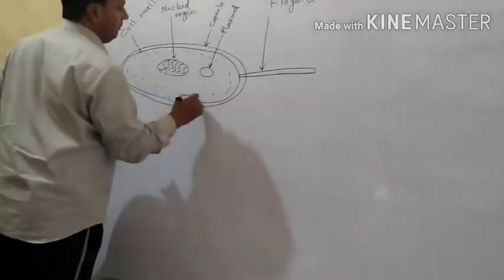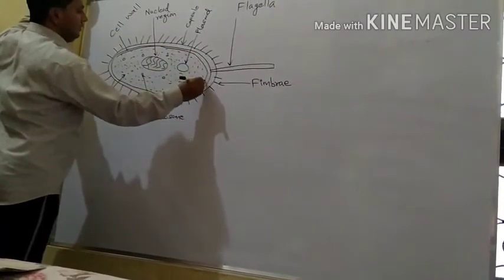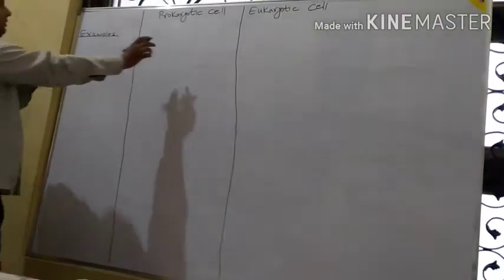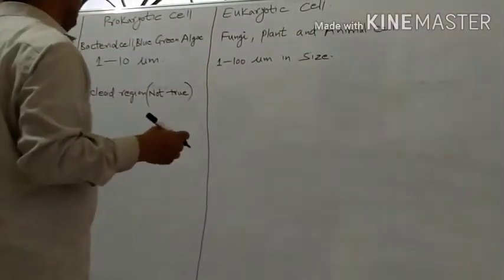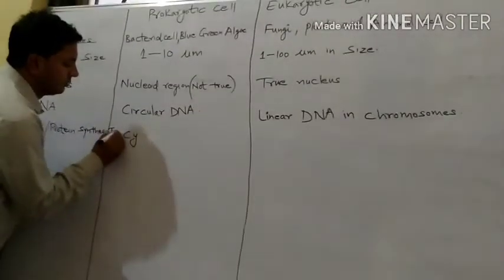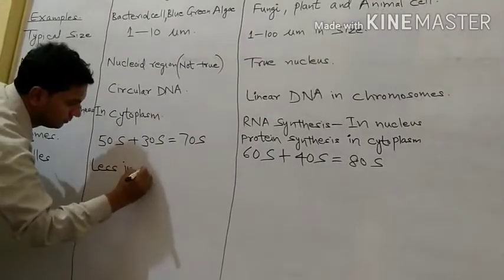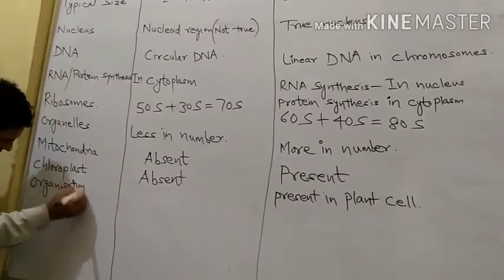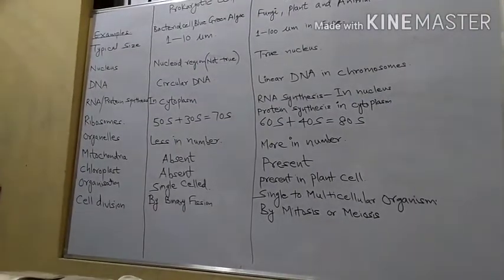Class9& 10 Biology: Chapter 1 The Cell, Part 3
Difference between prokaryotic and eukaryotic cell
Biology 9th class
Biology 10th class
Chapter 1
The Cell
Study of cell in details